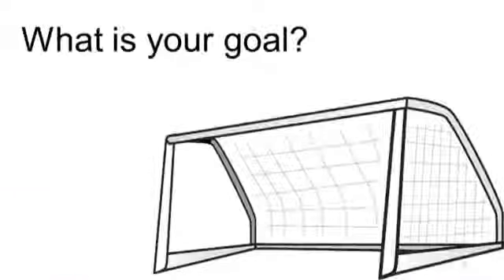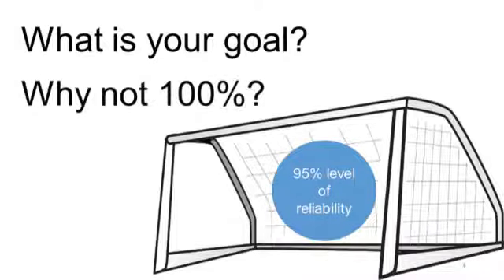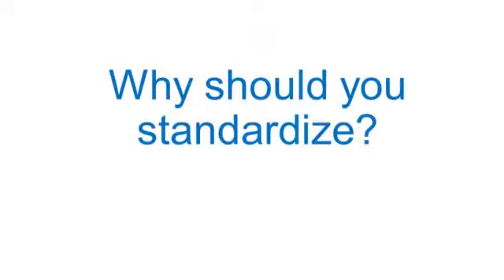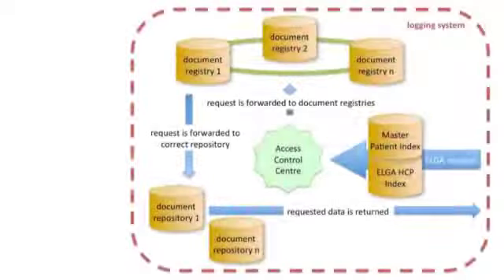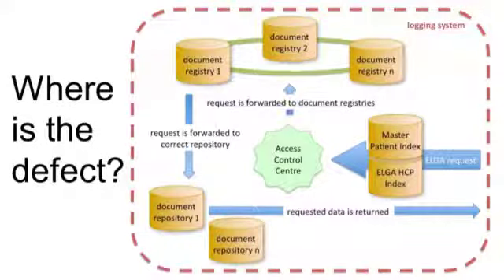What Is The Goal of Reliable Design?